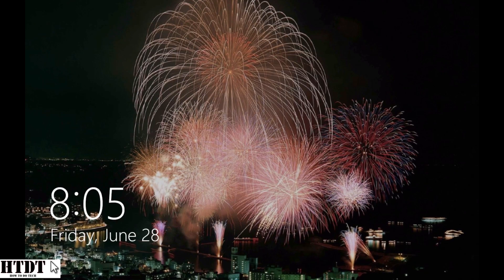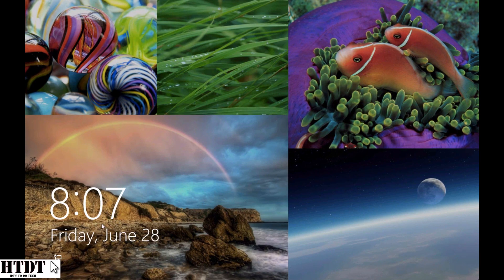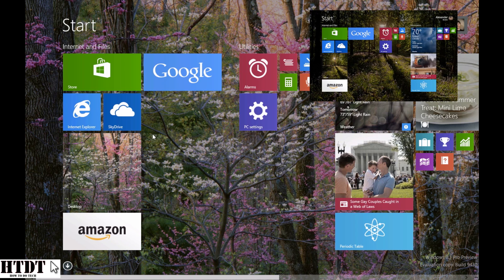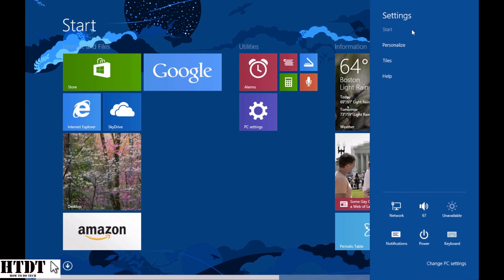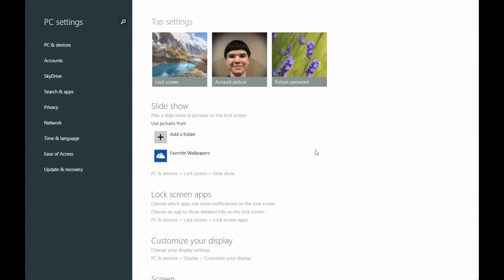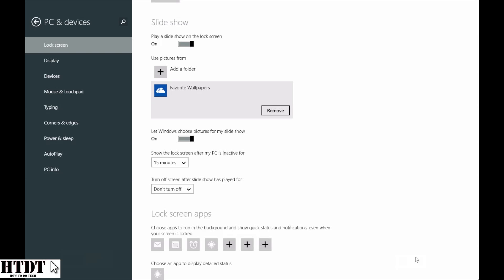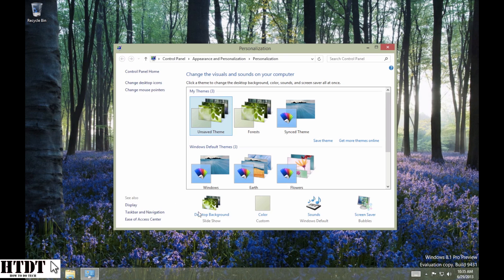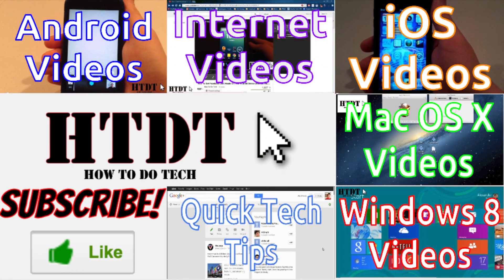How To Personalize Windows 8.1 (Start Menu, Lock Screen, and Desktop)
One of the updates in Windows 8.1 is personalization, this video will show you how to Personalize your Windows 8.1 PC.

Sorry the article is no longer on HTDT.